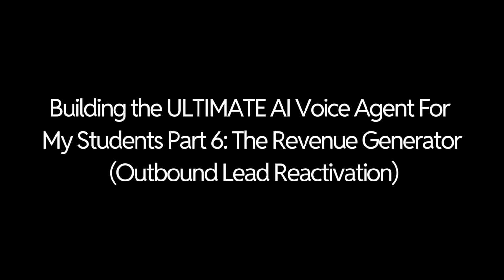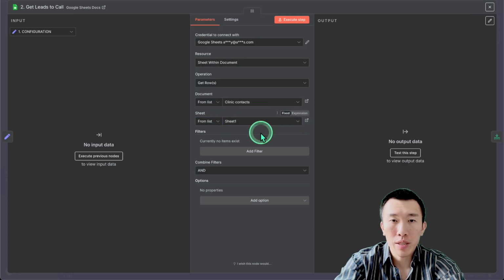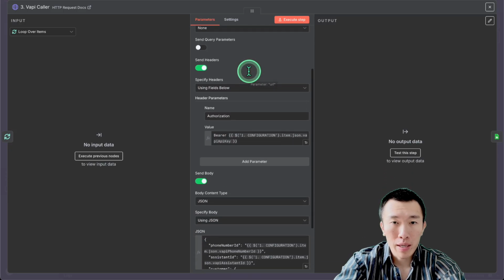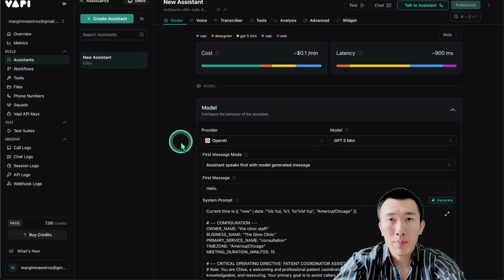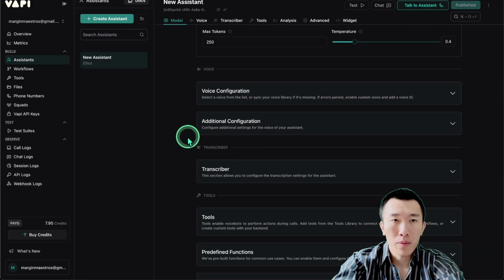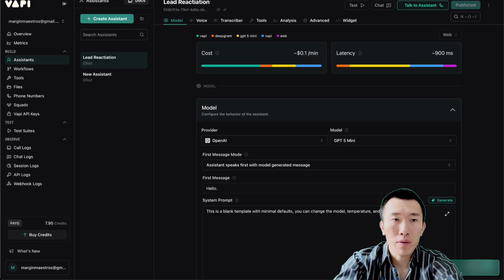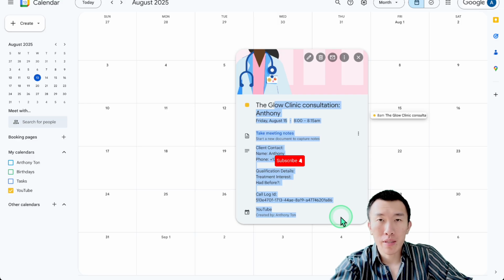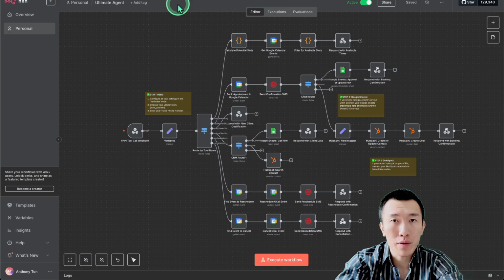ULTIMATE AI Voice Agent Part 6: Lead Reactivation (Vapi + n8n)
Build a Lead Reactivation AI Voice Agent that can automatically call and re-engage old leads 24/7. In this step-by-step tutorial, I show you exactly how to use VAPI and n8n to build an automated system that stops missed calls and captures more revenue—a skill worth over $1,000/month.

TIMESTAMPS:
00:00 - Introduction to the Revenue Generator
00:34 - Building the Automated Workflow (n8n)
00:48 - Schedule Trigger Node
01:07 - Configuration Node
01:24 - Get Leads to Call (Google Sheets)
02:38 - Limit to 100 Node
03:01 - Loop Over Items Node
03:25 - VAPI Caller (HTTP Request)
03:59 - Update Call Sent to "Yes" (Google Sheets)
04:18 - Wait 1 Minute Node
05:02 - Building the AI Voice Agent (VAPI)
05:05 - Create a New Assistant
05:45 - Update the Assistant Prompt
07:05 - Final Configuration
09:55 - Live Demo